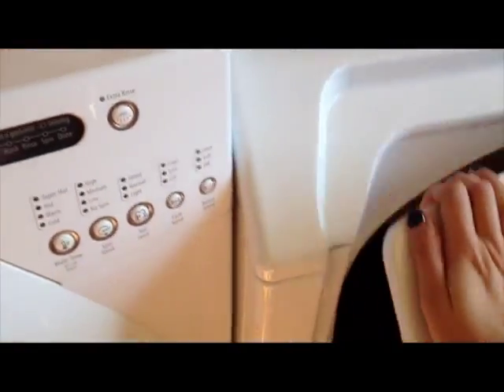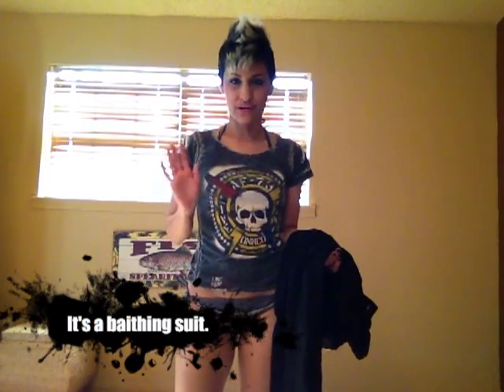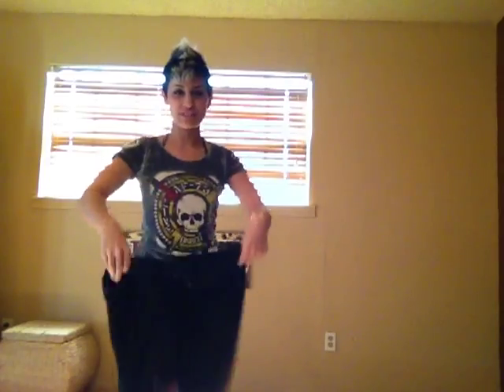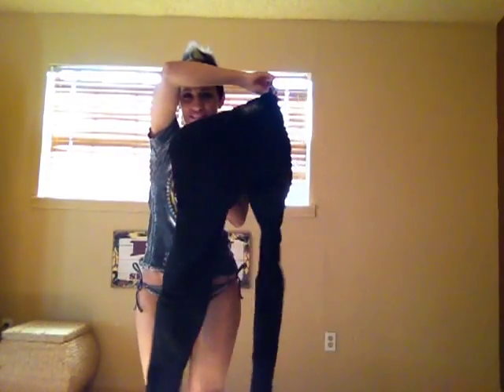Nikki's Tuesday Tips Episode 2: Tight Pants Dance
Episode 2 of Nikki's Tuesday Tips. Nikki explains how to conqure fresh out of the dryer tight pants with her "Tight Pants Dance"